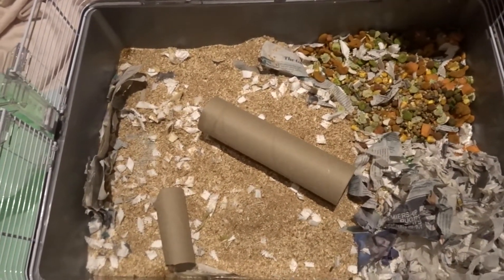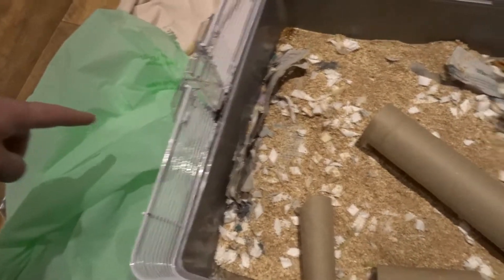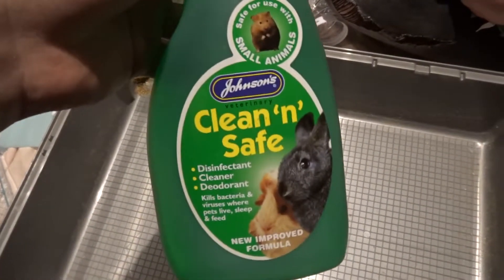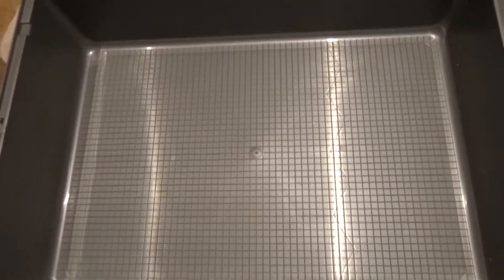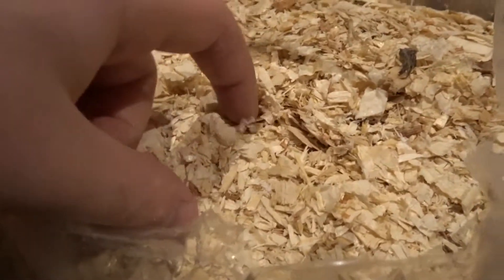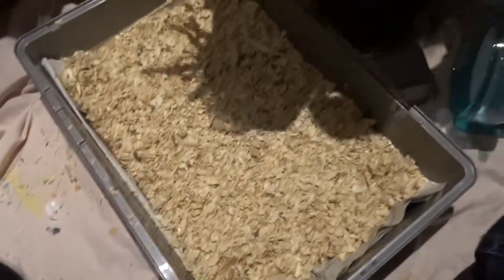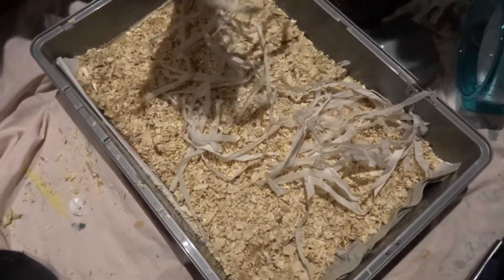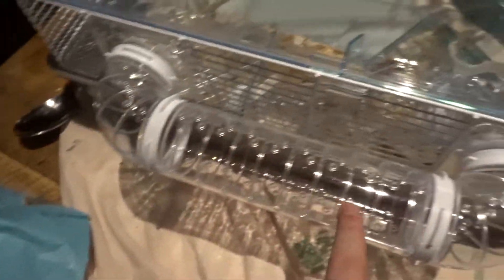First Time Cleaning Out The Hamsters Home